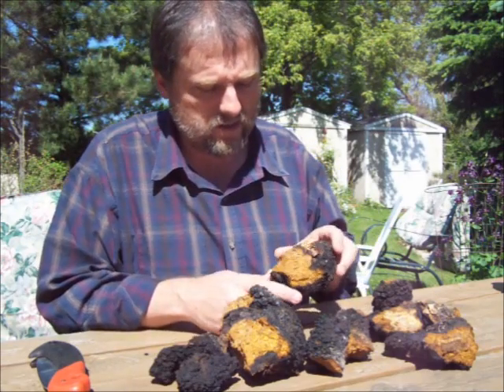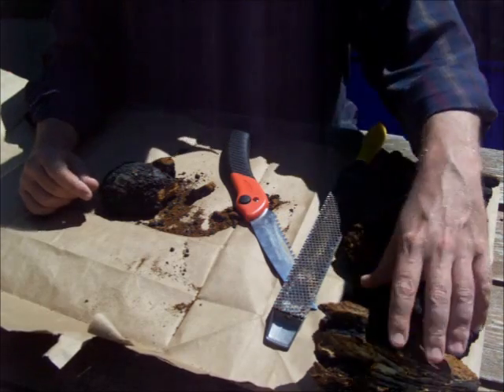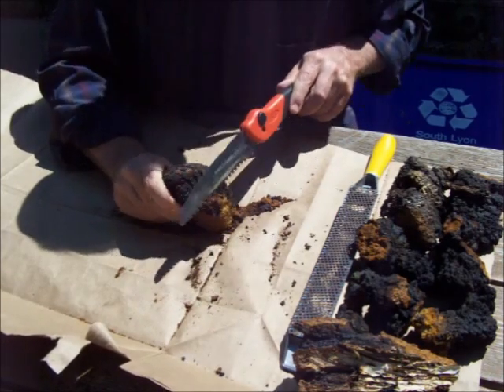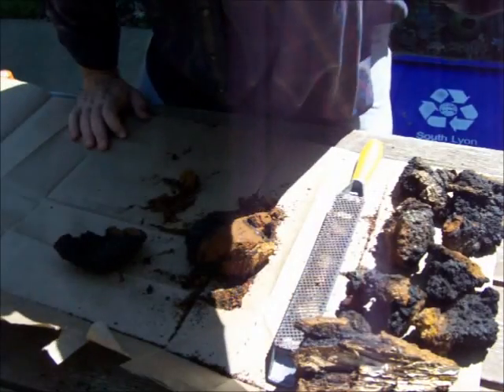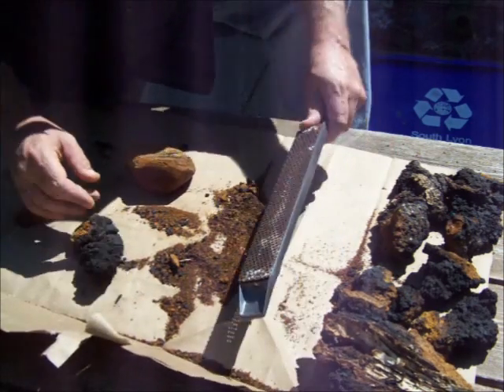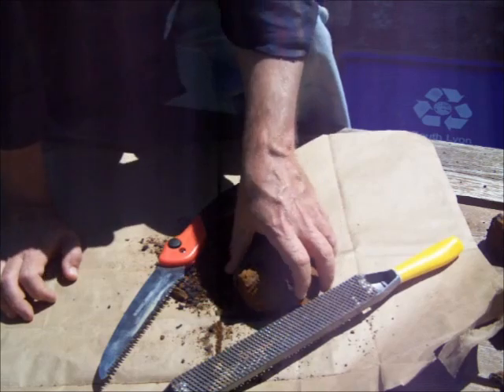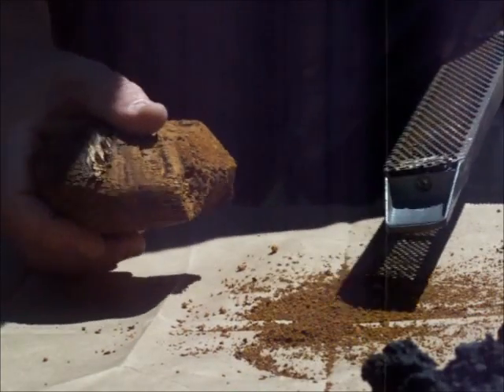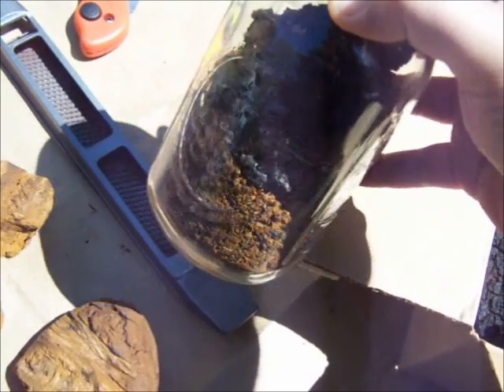How To Clean And Prepare Chaga For Tea - Inonotus obliquus